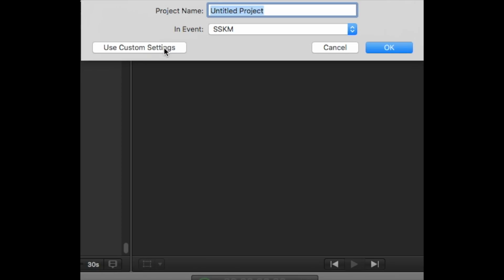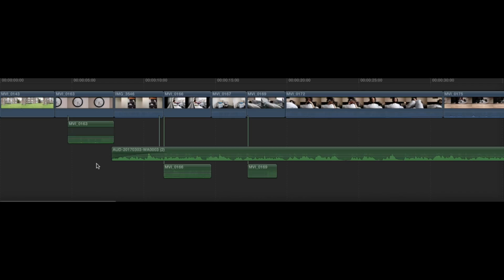MAY evaluation Q6